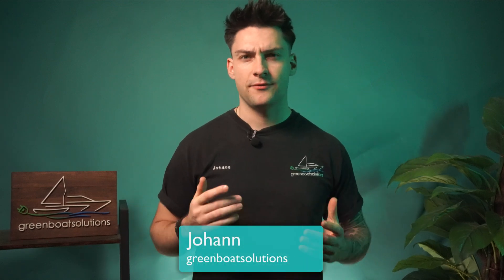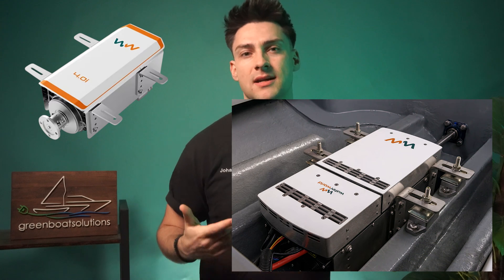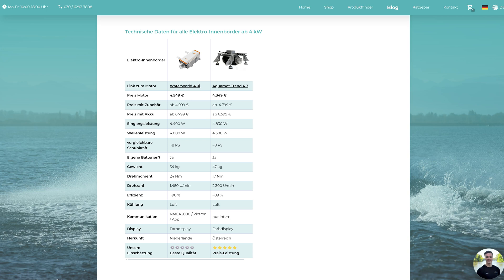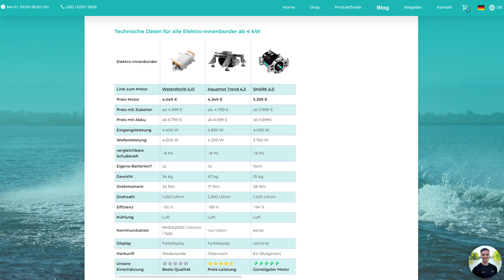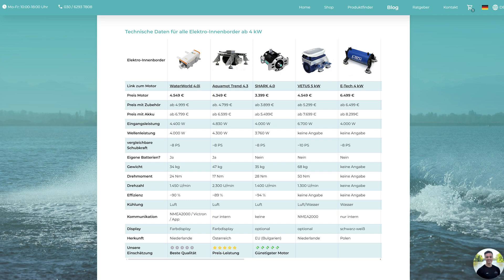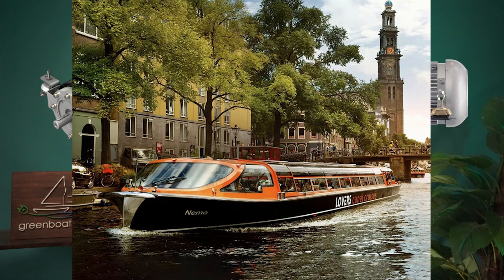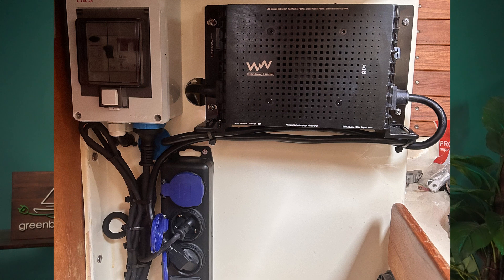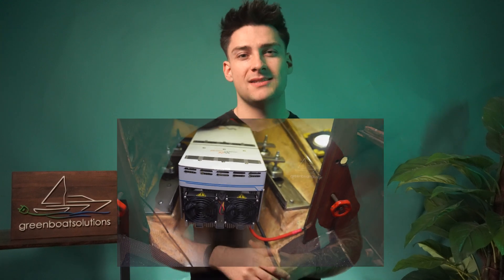Electric inboard motors with 4 kW for boats [2025]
We present 12 electric inboard motors in the 4 kW power range from various brands! Advantages, disadvantages and prices in comparison. Electric motors from WaterWorld, Aquamot, SHARK, VETUS, E-Tech, Bellmarine, Elco, Fischer Panda, Kräutler, Combi and more ✅

The 4 kW inboard motors are suitable for motor boats and sailing boats of around 2 tonnes (depending on the sailing area)

Did you like the format? We are planning the same format with outboards and pod motors.

From there you can reach the individual detail pages of the engine!

🎥 Watch our new videos regularly

👉🏽 Share the video with other boaters

PLEASE NOTE:
The videos are translated with the help of an AI-supported software. We have selected the best software for you and have a 99% accuracy rate. Please forgive us if a small error occurs from time to time.

The prices in the video include 19% German VAT. According to the One-Stop-Shop law, the country of delivery decides the amount of VAT. If a customer from Amsterdam (Netherlands) orders from us, we have to charge 21% Dutch VAT and pay this to the Netherlands. As a result, prices may be slightly higher or lower than shown online in your country.

By the way: You can now find our shop in 12 languages. So you can also order from us in e.g. Dutch and many other languages.

00:00 Inboard from 4 kW
00:28 WaterWorld inboard
02:16 Electric inboard volume
03:07 Aquamot inboard
04:00 SHARK inboard
05:46 VETUS E-Line inboard
06:53 E-Tech inboard
07:51 COMBI Inboard
08:35 RiPower, aquawatt, Bellmarine, Kräutler, Elco, Fischer Panda
09:35 Components for a shaft installation
11:25 Saving money when converting (batteries)
12:25 Conclusion